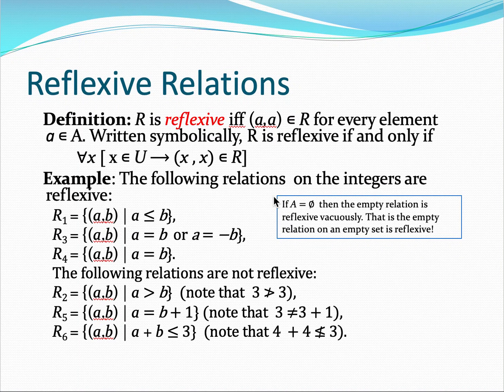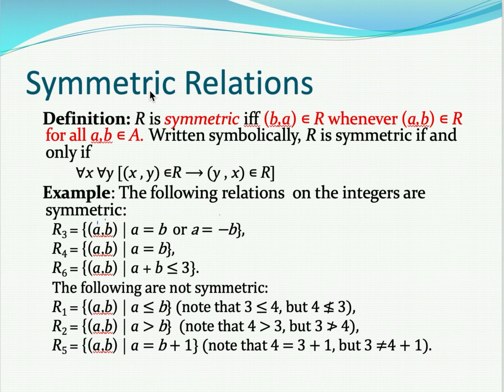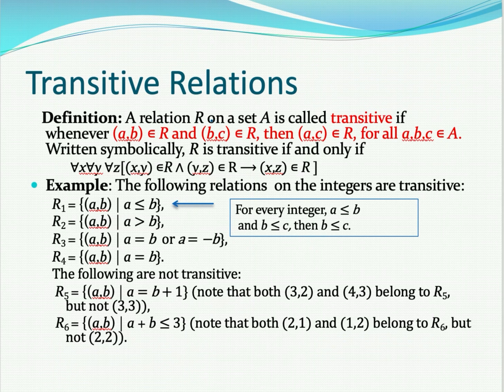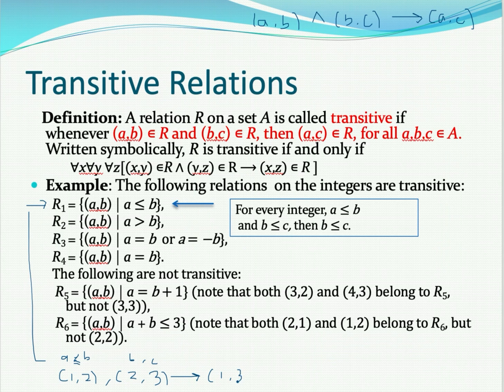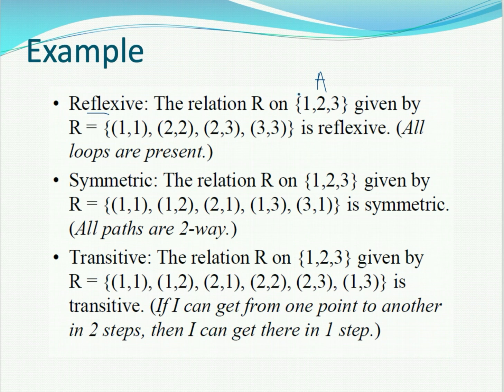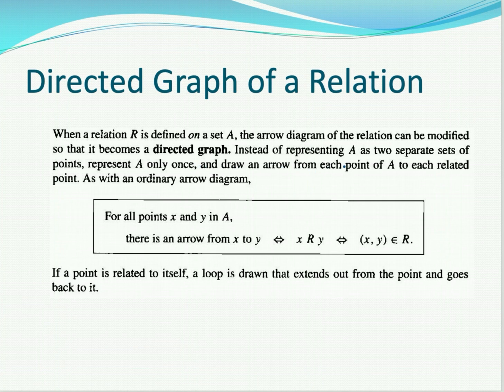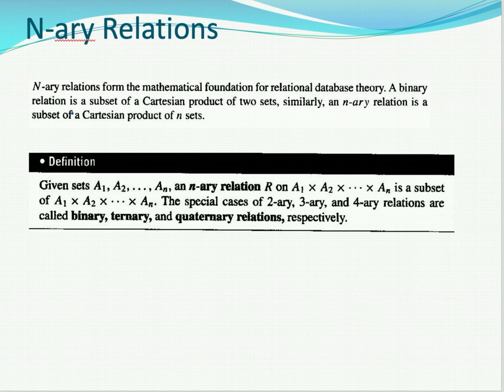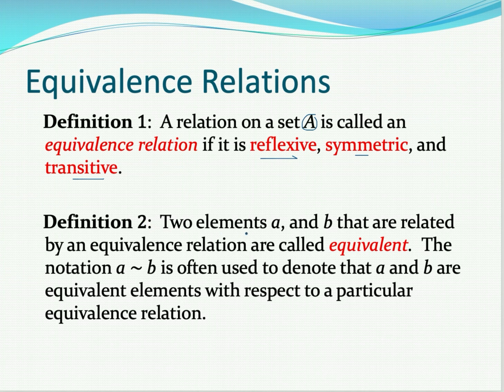Relation Properties P2